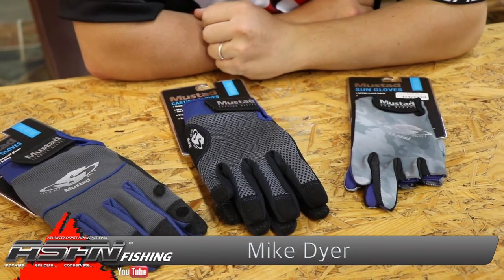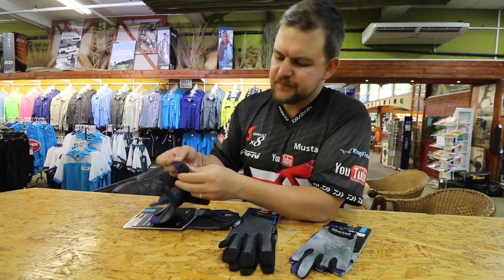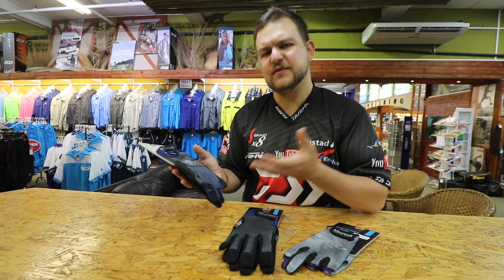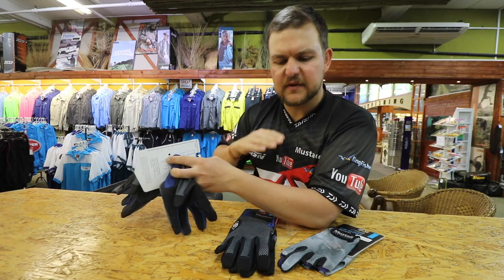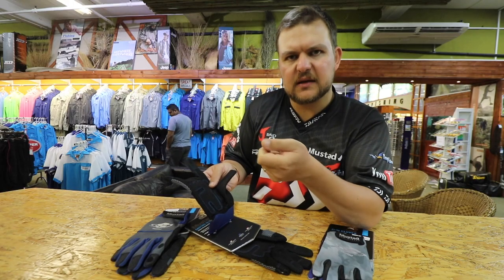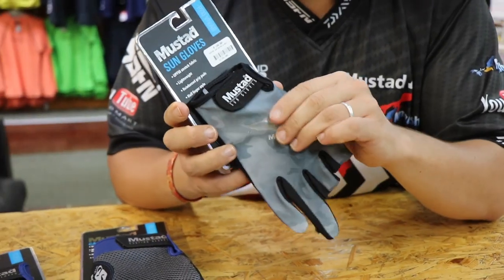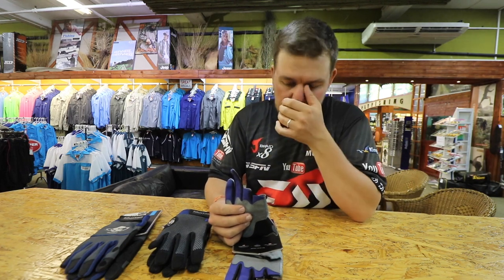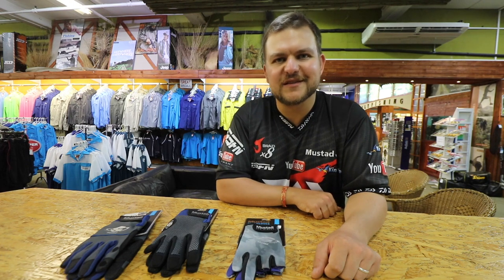ASFN Tackle and Gear - Mustad Range Fishing Gloves